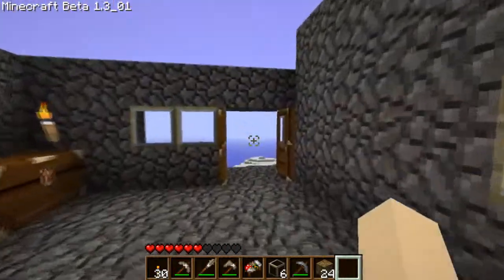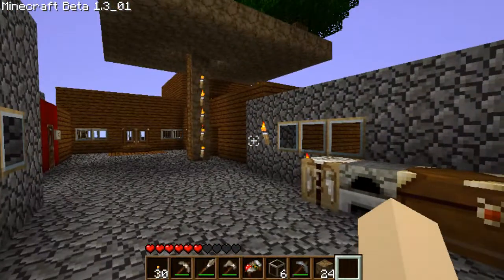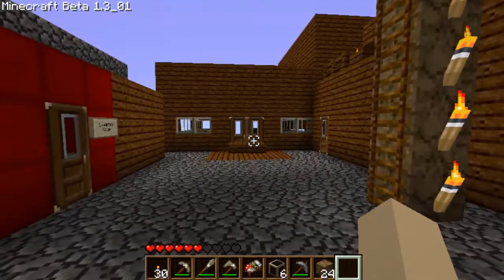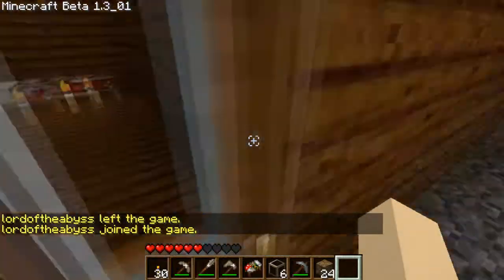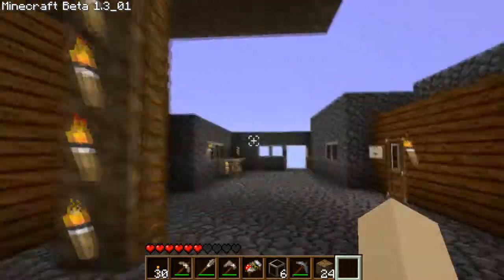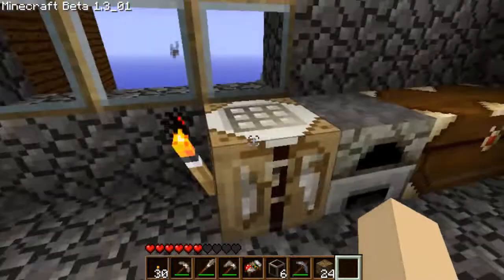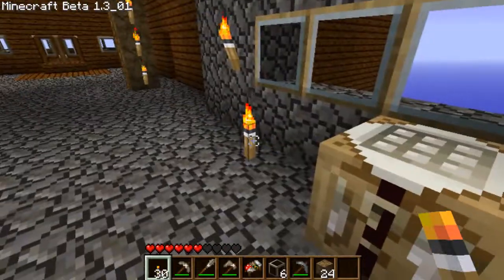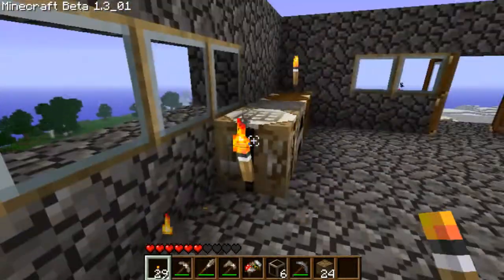Minecraft Tricks of the Trade Ep.1 How to place down torches on Workbenches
This is the first episode of a new series were i show you cool tricks. This episode i go over how to place torches on workbenches.  Lots more to come!!!